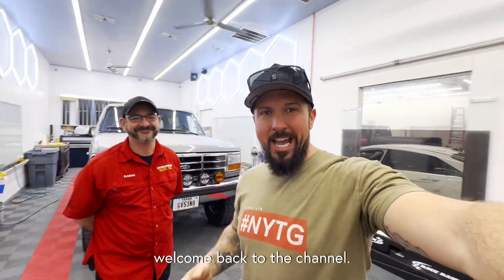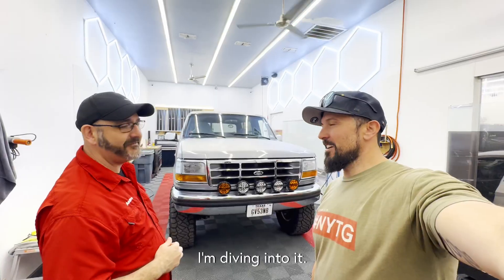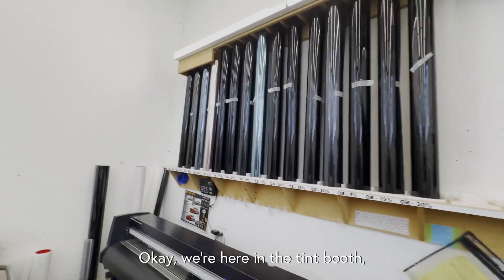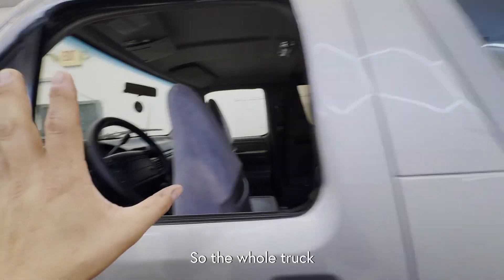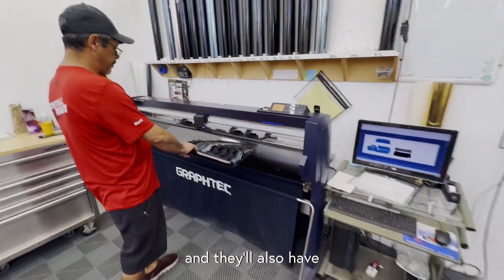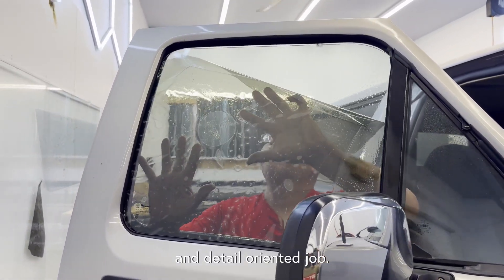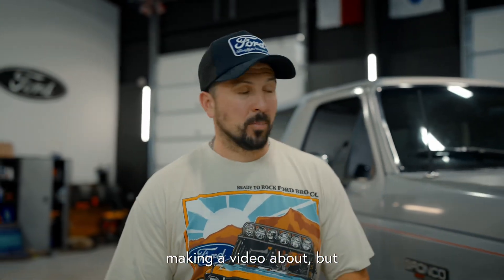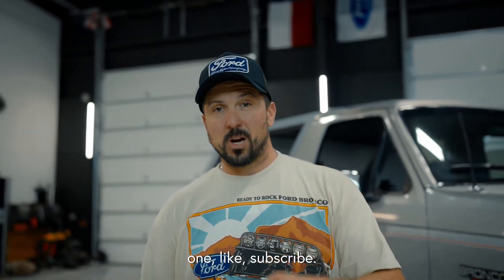Why 3M Crystalline Is the Best Car Tint (Heat & UV Blocking!)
**Best Window Tint for Cars: Why 3M Crystalline Stands Out**

In this video, I break down why **3M Crystalline window tint** is one of the top choices for car owners seeking maximum heat rejection, UV protection, and clarity—all without darkening your windows.

Learn how Crystalline’s unique **multilayer optical film**—with over 200 ultra-thin layers—rejects up to **64% of solar energy** and **99% of infrared heat**, keeping your ride cooler by up to **47°F** even on scorching days. What's more, it blocks nearly **100% of harmful UV rays** to protect your skin and your vehicle's interior. [oai_citation:0‡3M] [oai_citation:1‡Pro Tint of Orlando]

00:00 Intro
01:20 How Crystalline outperforms dark ceramic tints in clarity and comfort
03:10 Heat rejection benefits (TSER, IR rejection)
04:45 UV protection & skin safety
06:00 Signal-safe design — no interference with GPS, 5G, satellite radio devices [oai_citation:2‡The Tint Guy Window Tinting]( [oai_citation:3‡3M]
07:15 Cost vs. value: Is Crystalline worth the premium?
09:00 Final recommendations and alternatives

► Drop a comment: **Would you rather have maximum heat rejection or darker privacy? Let me know below!**